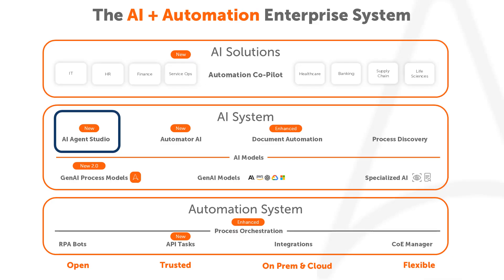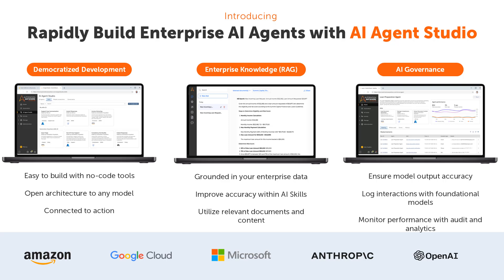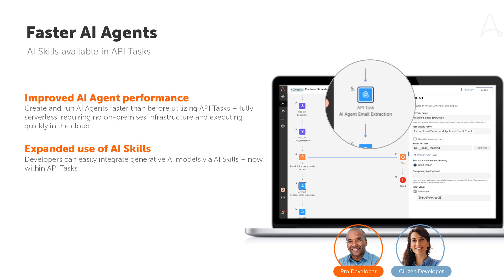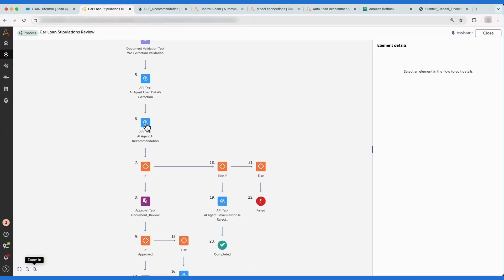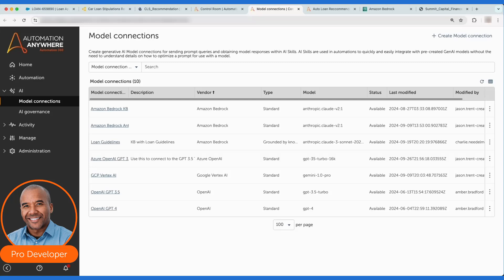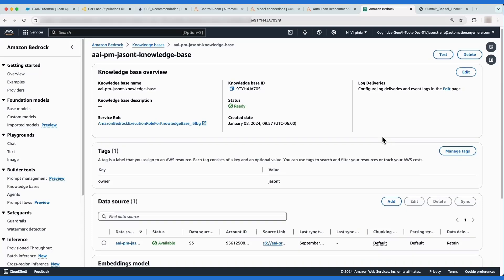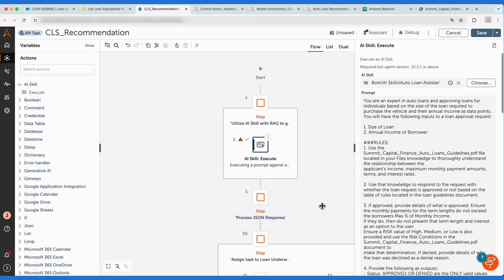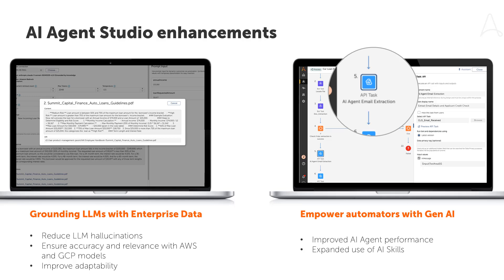Automation 360 Release .34 | RAG + API Tasks: Build Enterprise-Grade AI Agents in Minutes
Automation 360's AI Agent Studio now combines Retrieval Augmented Generation (RAG) capabilities with lightning-fast API Tasks to transform enterprise automation.

NEW FEATURES: • Retrieval Augmented Generation (RAG) Integration
• Native Support for Amazon Bedrock & Google Vertex AI
• AI Skills in API Tasks
• Enhanced Enterprise Data Grounding
• Real-time AI Agent Deployment

HIGHLIGHTS: 2:06 - AI Agent Studio Capabilities 3:18 - API Tasks Integration 4:31 - Live Demo: Auto Loan Process 6:55 - RAG Implementation Guide

REAL-WORLD APPLICATION: Watch a complete auto loan processing transformation featuring:
• Intelligent loan term generation
• Risk assessment automation
• Microsoft Teams integration
• Document processing
• Compliance-ready deployment

ENTERPRISE READY: • Built-in AI governance • Secure model access • Complete activity traceability • Compliance controls • Enterprise data integration

This update is perfect for enterprise architects, automation developers, AI specialists, and business process owners.